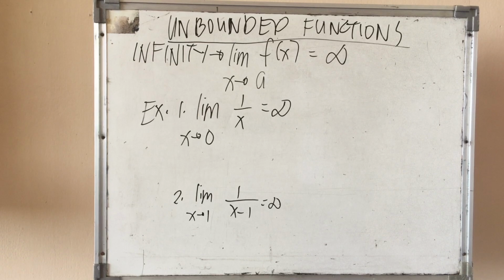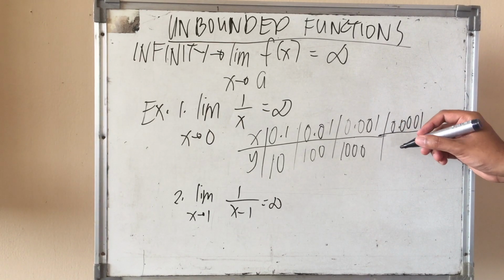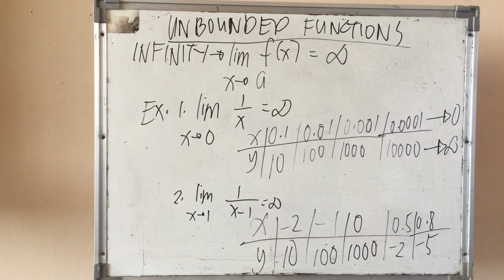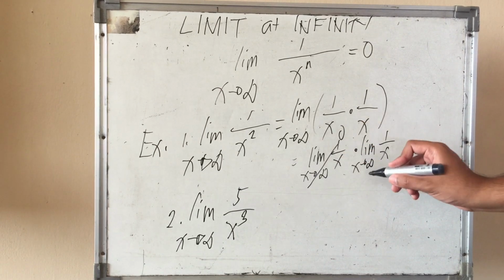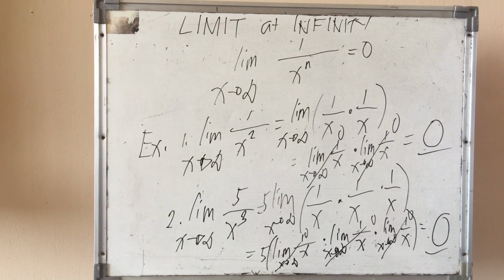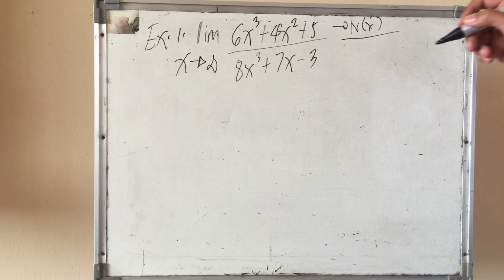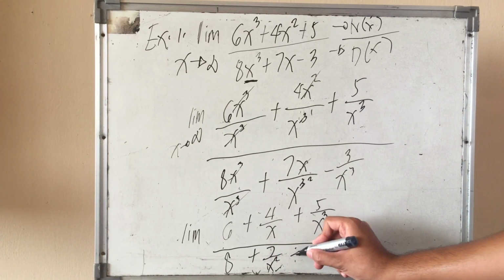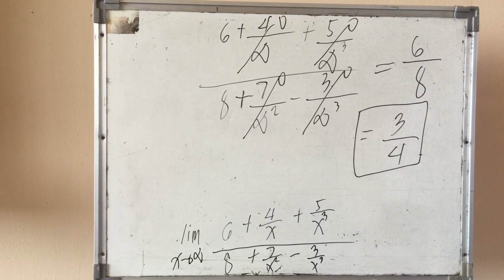ENGINEER lectures | LIMITS part 5